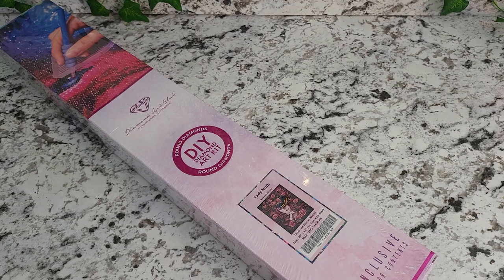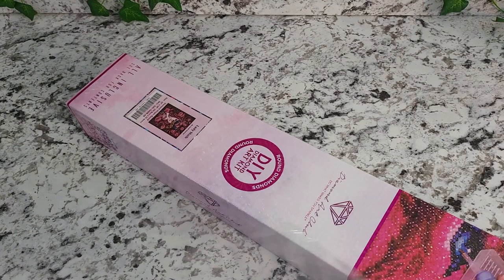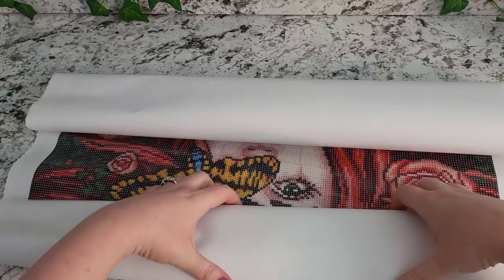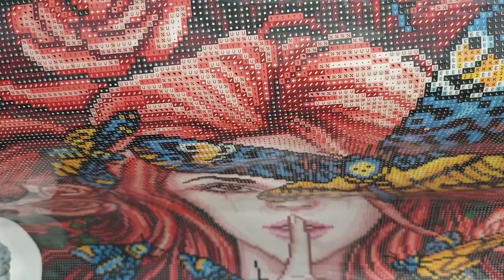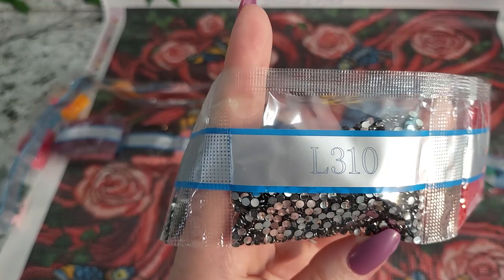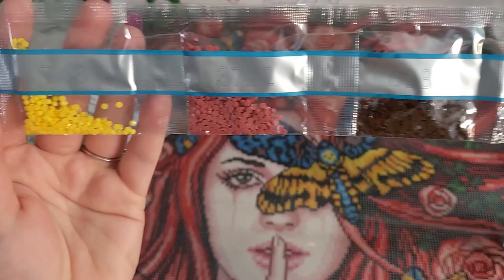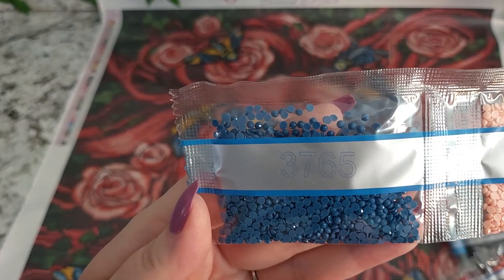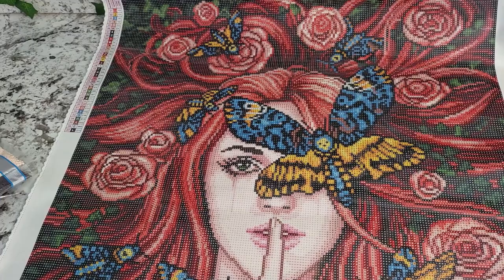Diamond Art Club Unboxing Lady Moth | What I Got With My DAC Rewards Points!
Hello Friends! In today's unboxing we are looking at Lady Moth from Diamond Art Club (original artwork by Sarah Richter). At the time of this recording, this painting is still in stock and can be purchased here:

Yarwo Storage Bag for Diamond Painting Tools and Supplies, Blue Peony
Wooden Easel
Cute Box Cutter Utility Retractable Knives
Sticky Pads
Xyron Sticker Maker